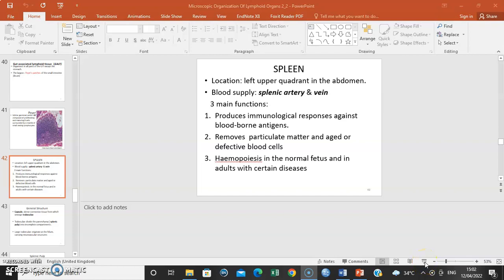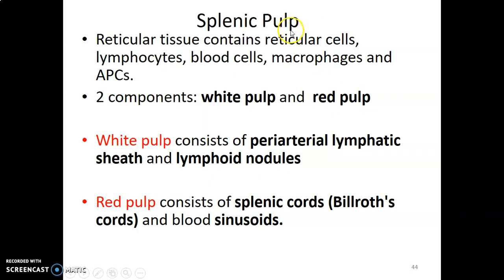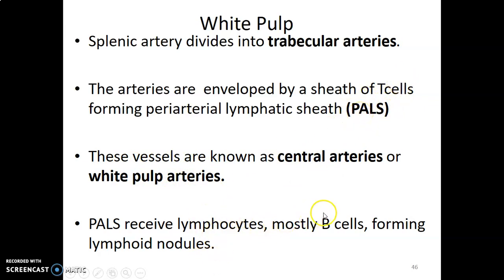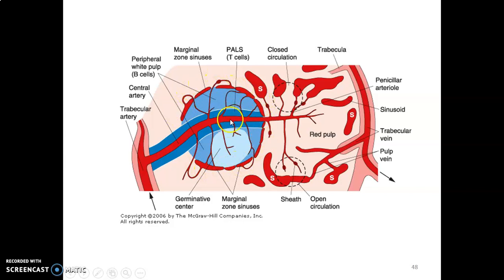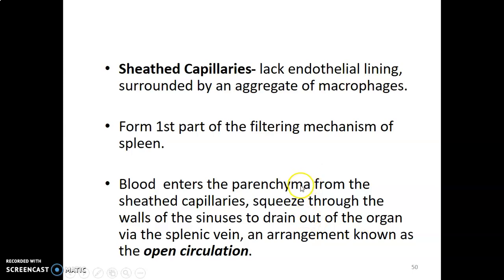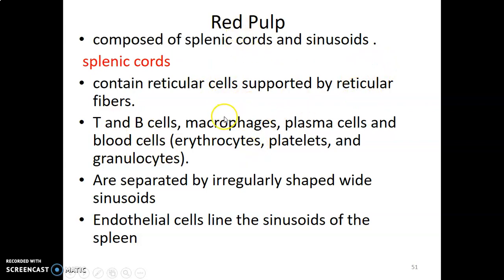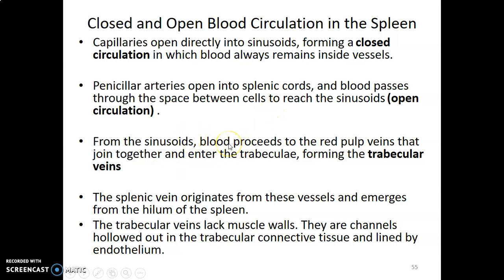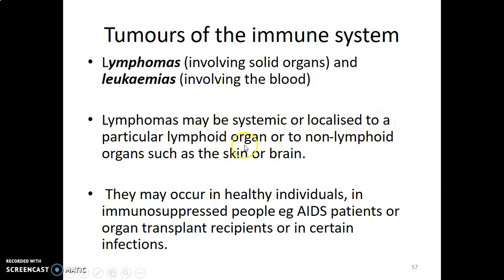Immune tissue 3_ Histology_ Anatomy Book Club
Lets complete our lesson on the histology of the Immune system. Any question?